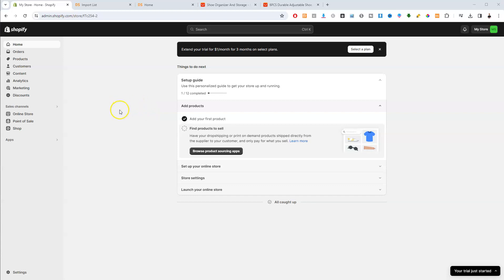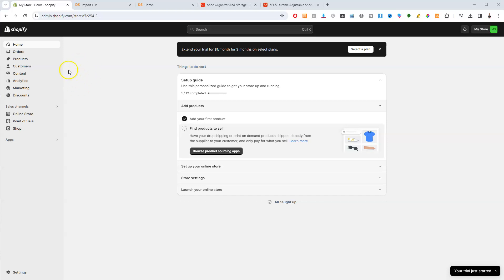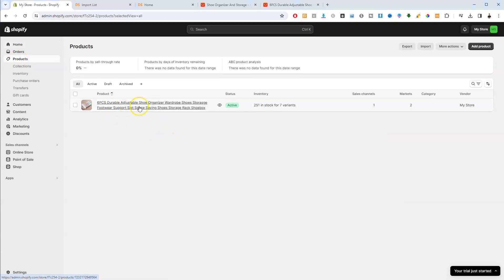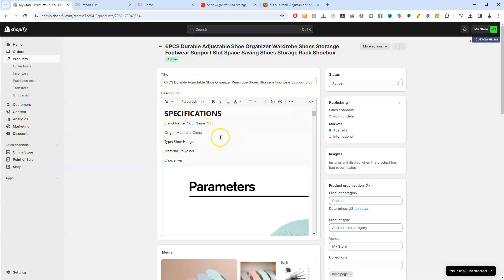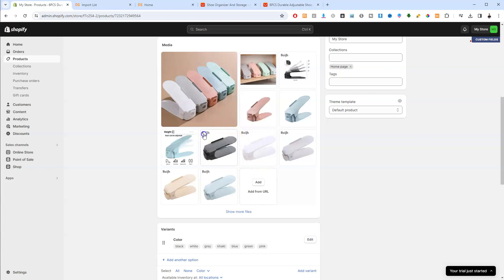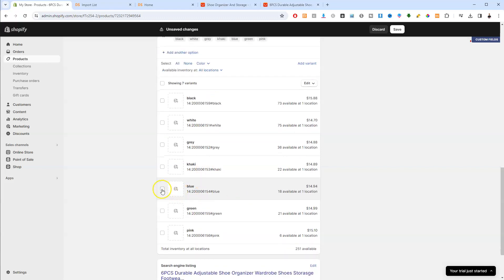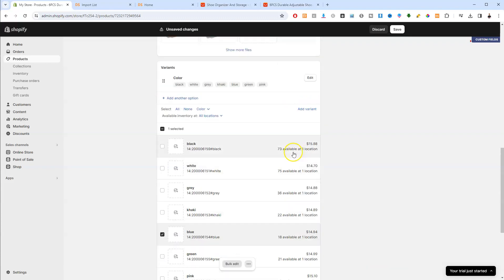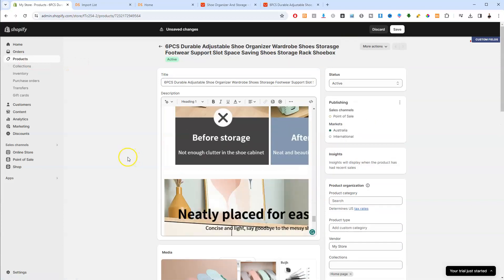How To Edit Shopify Store Products